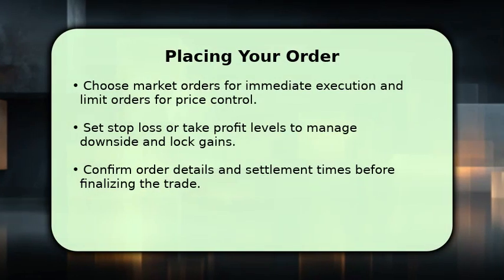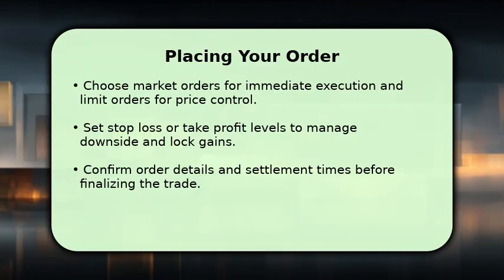How to Buy Shares in DFM: A Comprehensive Guide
How to Buy Shares in DFM: A Comprehensive Guide | 🔒 Surfshark VPN Deal — Stay private and secure. $1.99/mo + 3 Months Free ▸

Dive into the world of investing with our step-by-step guide on purchasing shares. Learn about market analysis, broker selection, and more essential tips for beginners.

buy shares, DFM stock, investment strategy, market research, brokers comparison, share trading